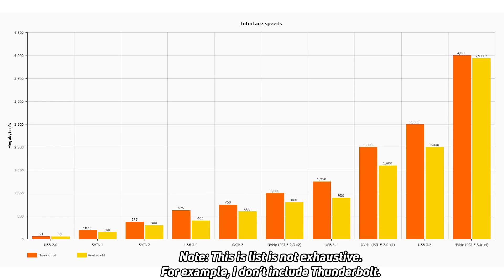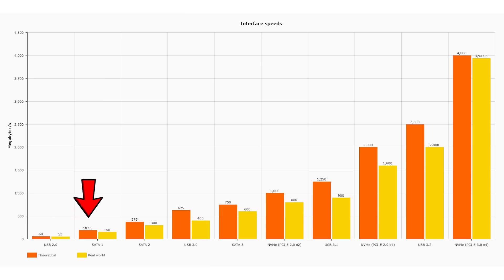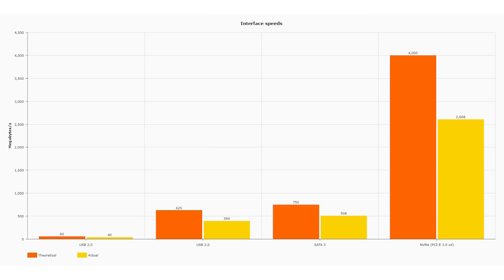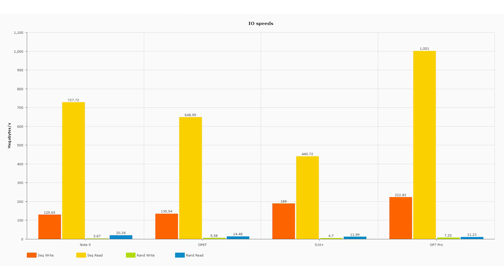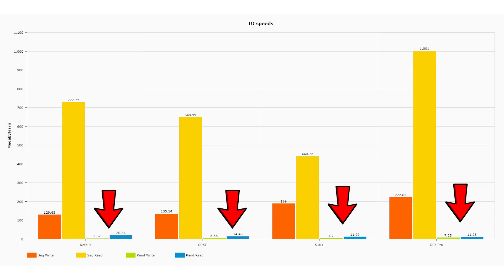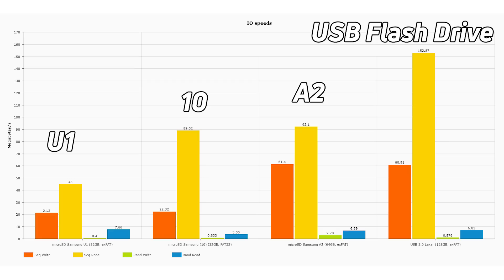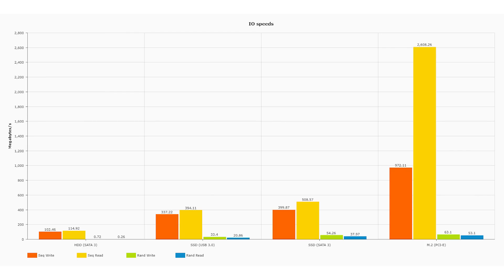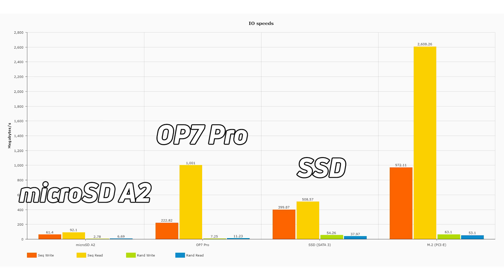How FAST is your storage? SSD speed, M.2 performance and more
We all use data storage every day. Inside our desktops (M.2), laptops (SSD), smartphones (UFS 3.0), cameras (SD and microSD), etc. But there are so many different types of storage and interfaces. What are the real world speeds of these devices? Does the interface matter? Let's find out!